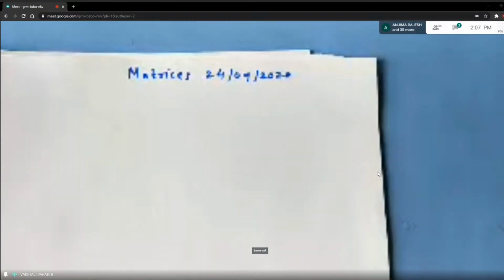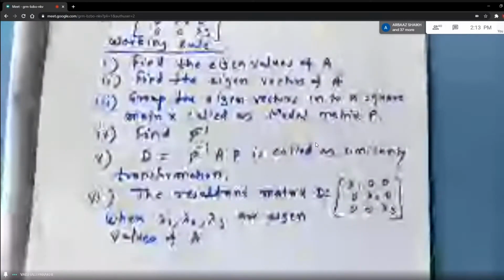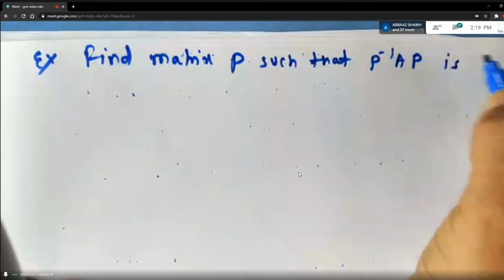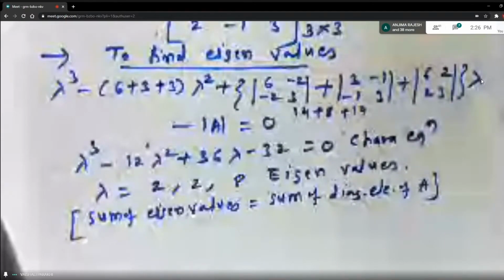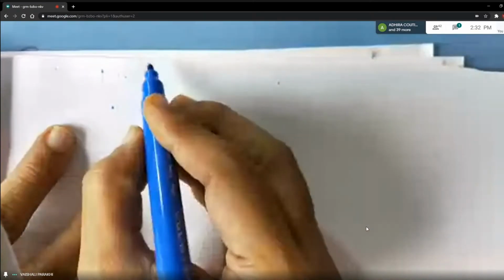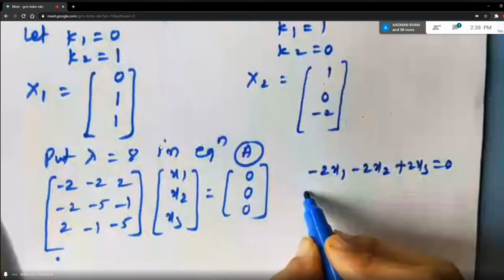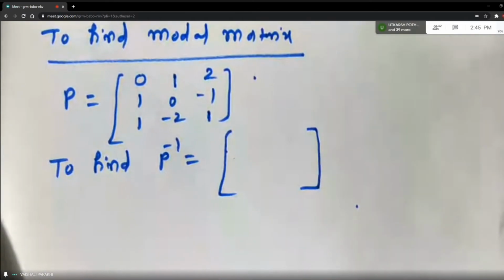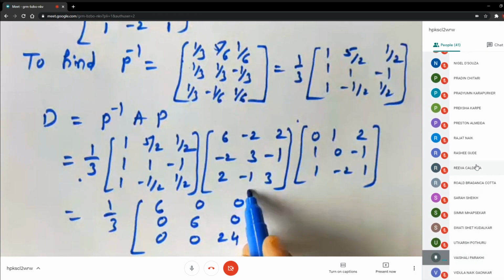MATHS 3 - Diagonalisation of a matrix